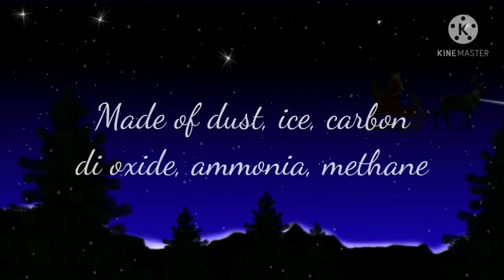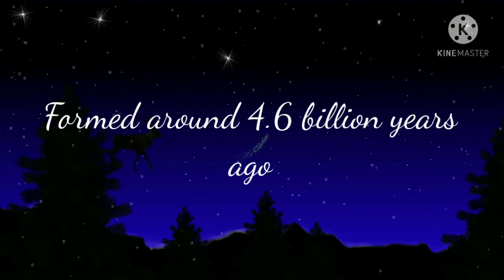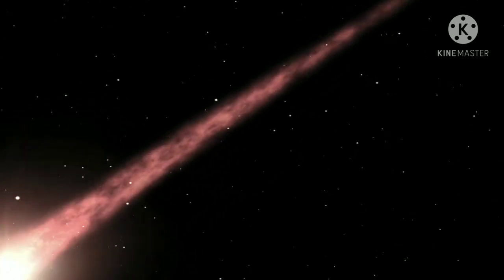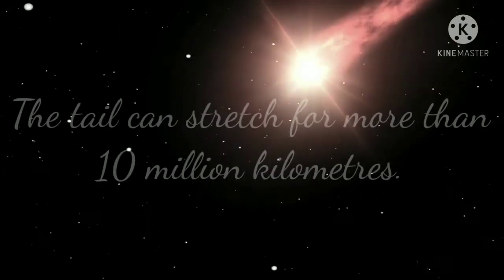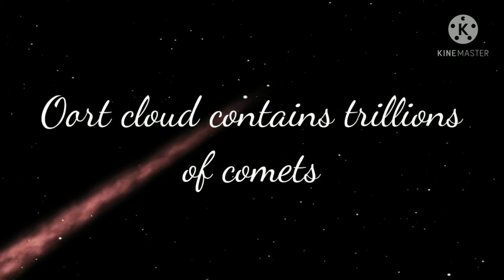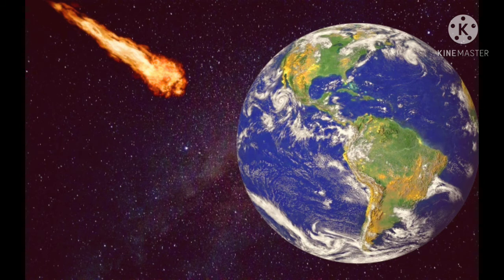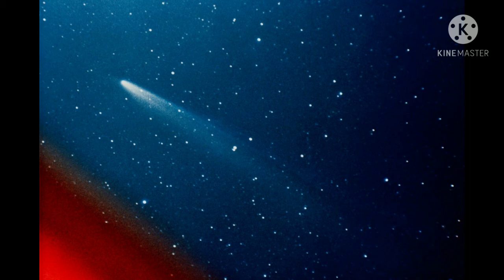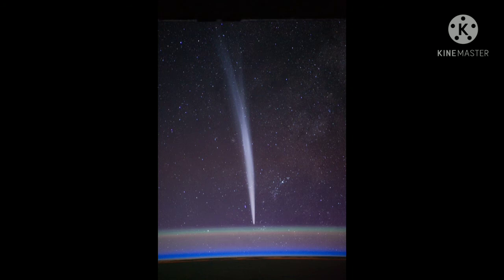What is Comet and how it was formed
Video about what is Comet and how it was formed.